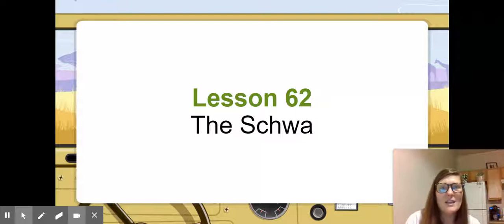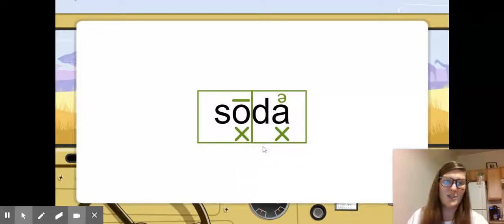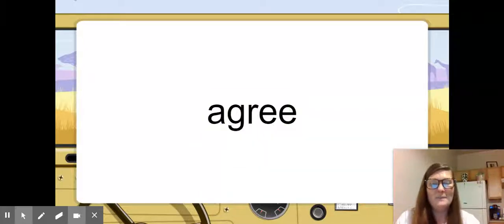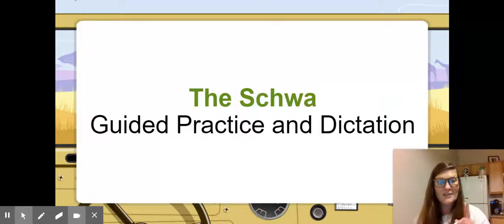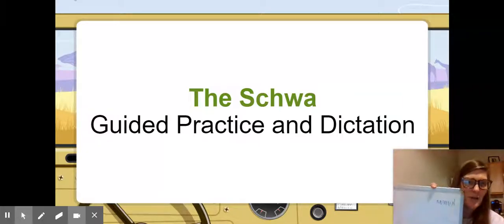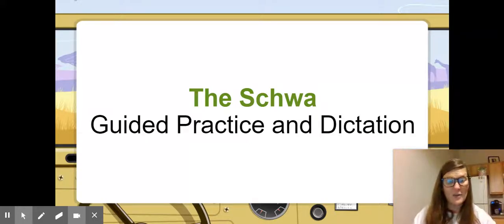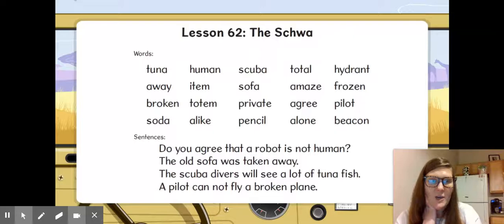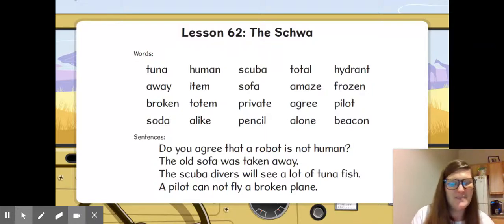Lesson 62 The Schwa - Google Slides